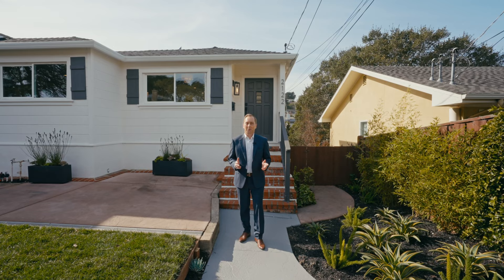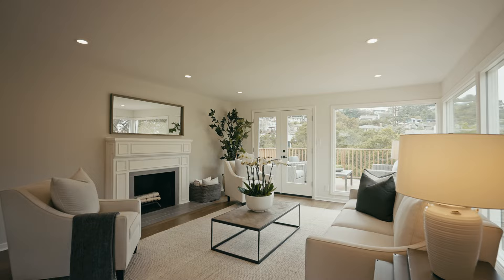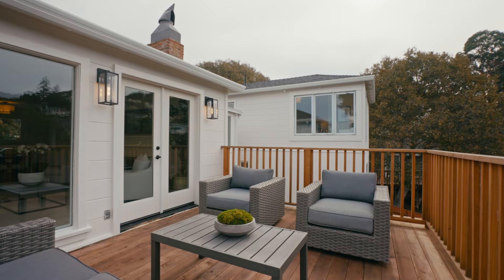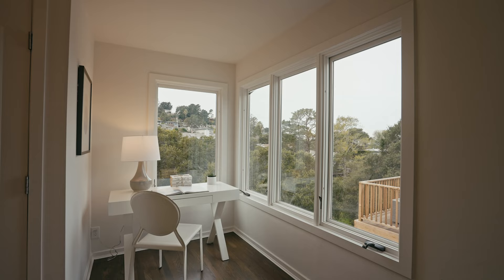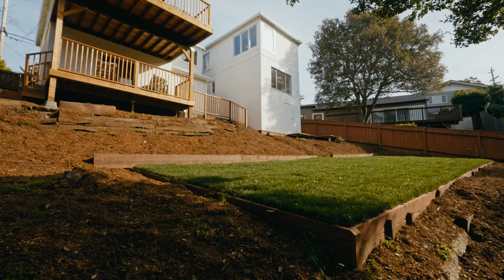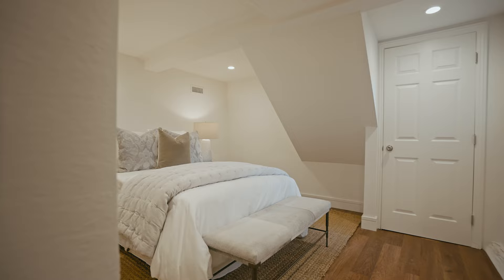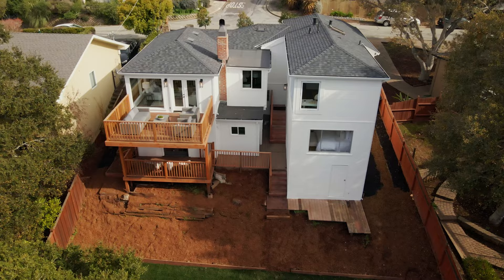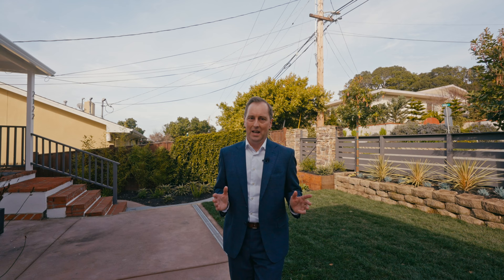2122 Forest Ave, Belmont, CA | John Forsyth James | Compass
3 bed | 2 baths + 1 bed | 1 bath ADU

Located in the picturesque Belmont hills, within a neighborhood graced with sweeping views of the San Francisco skyline and the Bay, this home has recently undergone a captivating transformation. Inside and out, the infusion of new paint revitalizes the home's timeless charm, accentuated by the addition of classic window shutters and a welcoming front door. Enhanced landscaping and an all new front fence embrace the home, providing a shield of privacy from the street. Within, refinished hardwood floors seamlessly connect the graceful levels while abundant windows and French doors bathe the interiors in natural light and open to the upper- and lower-level decks. The public areas boast an open-concept design, featuring a focal point fireplace, a designated alcove for dining, and a meticulously designed kitchen adorned with freshly painted cabinetry, Carrara marble counters, and stainless steel appliances. Catering to remote work needs, a bonus office is located just off the kitchen.

The home's three bedrooms and two baths, one of which is updated, are thoughtfully arranged for a variety of lifestyle needs. Additionally, a well-appointed bonus Accessory Dwelling Unit includes one bedroom, one bath, a full kitchen, and private laundry. Currently accessible only from the outside, the ADU also has potential integration with the main home through a previously closed-off doorway. All around, newly landscaped surroundings seamlessly tie together the carefully curated details of the home, creating delightful spaces both at the front and rear for play and outdoor living.

Adding to the home’s allure is its central location, mere minutes away from shopping destinations such as Carlmont Center and Hillsdale Mall, plus its access to esteemed Belmont schools.